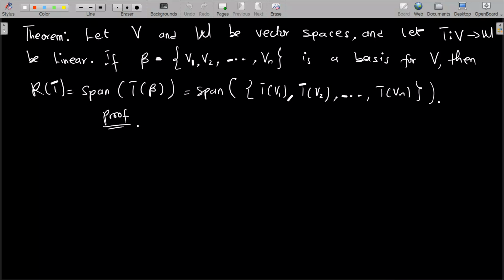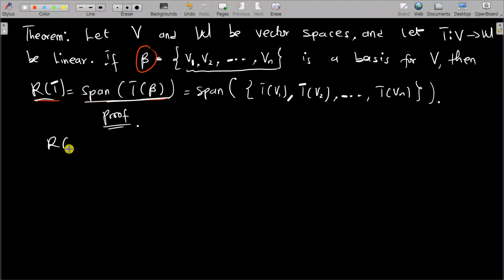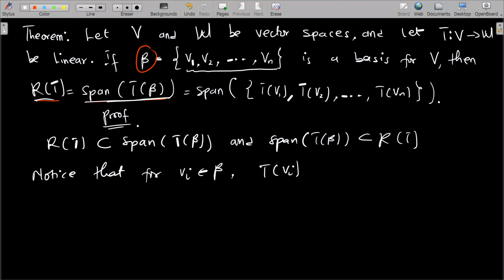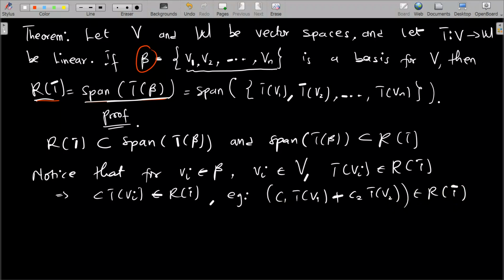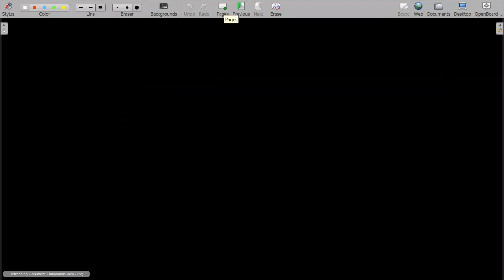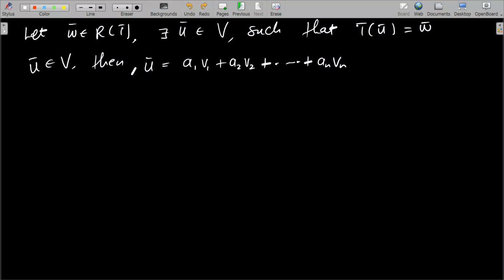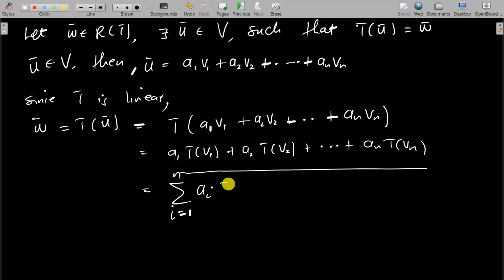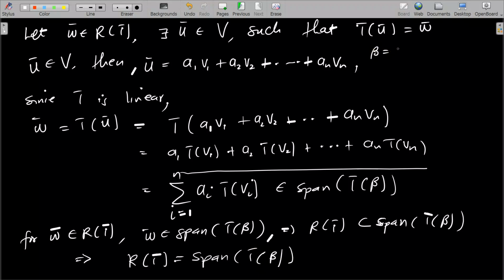Proving that if T: V → W is Linear, and β = {v₁, v₂, ..., vₙ} is a Basis for V, then R(T) = Span(β)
In this video, we explore a fundamental result in Linear Algebra: showing that if T: V → W is a linear transformation and β = {v₁, v₂, ..., vₙ} is a basis for V, then the Range of T (R(T)) is equal to span(β). This proof is an essential concept for understanding how the image of a linear transformation relates to the structure of the domain space.

📌 Topics Covered:
Review of linear transformations and their properties
Explanation of what it means for a set to be a basis and for a space to be spanned by a set
Step-by-step proof showing that R(T) = span(β) when β is a basis for V
Insight into how the basis of the domain impacts the range of a transformation
Examples to illustrate the span of the image in practical terms
By the end of this video, you’ll understand not only the mechanics of the proof but also the broader implications of this result in linear algebra.

👉 This video is ideal for students looking to strengthen their understanding of linear transformations, vector spaces, and basis-related proofs.

By Mexams